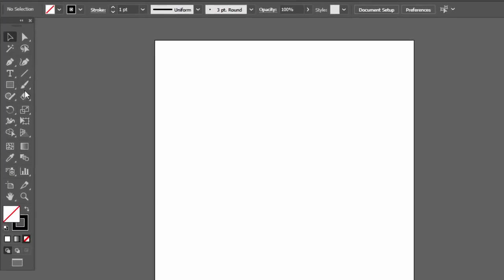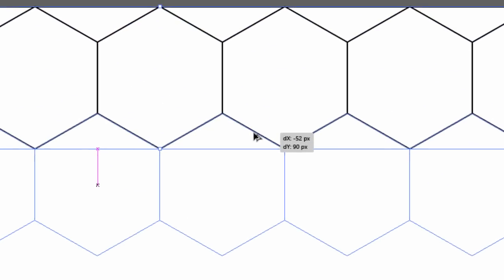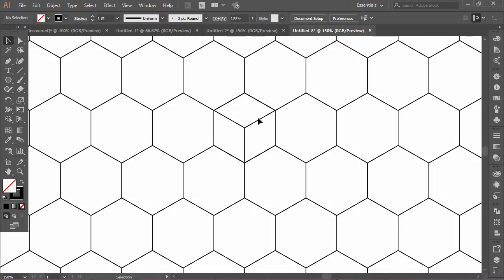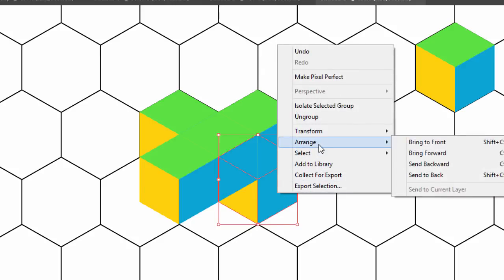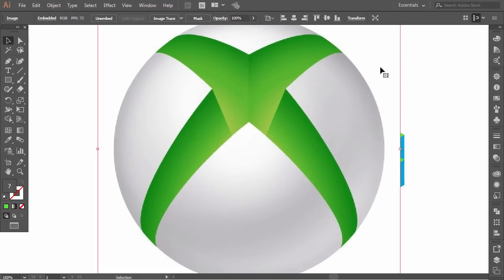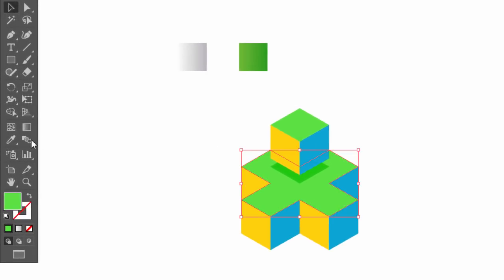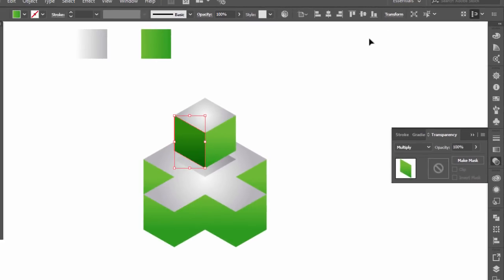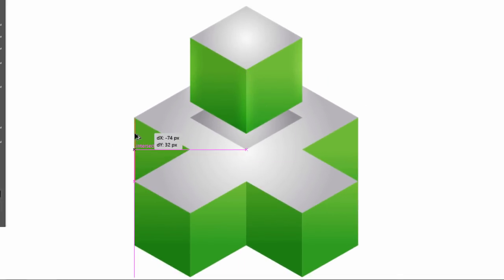How to design a 3D logo with Hex Grid | Adobe Illustrator Logo Design Tutorial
How to design a 3D logo with Hex Grid.
Hello & welcome back, today I will show you how to design an isometric 3D logo with hex grid, using adobe illustrator.

First I will show you how to make the hex isometric grid using aligned polygons.
Then you will see how to design the 3D logo using the previous grid.
And then, you will learn how to pick a gradient color from a picture.
And finally how to add some shiny effect to your logo.

I hope you enjoy the tutorial while learning some design tips and tricks.